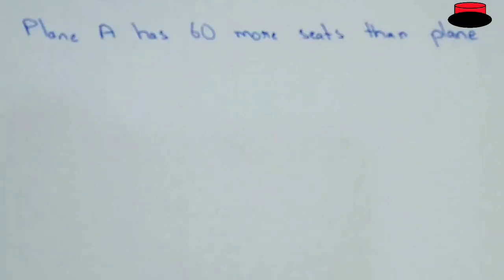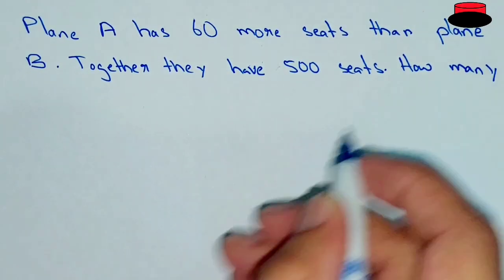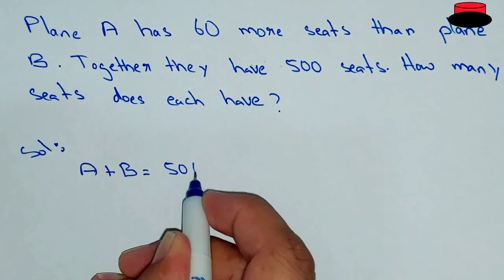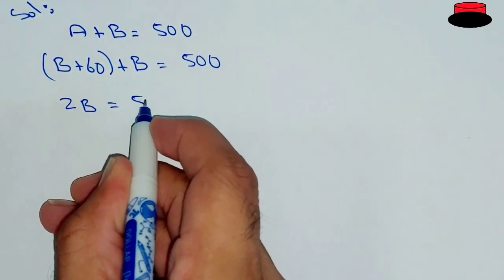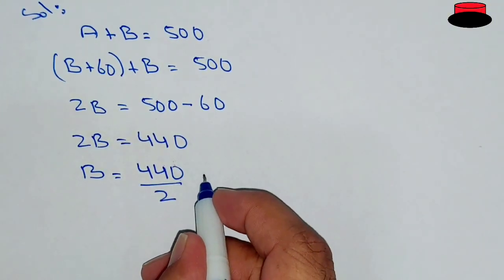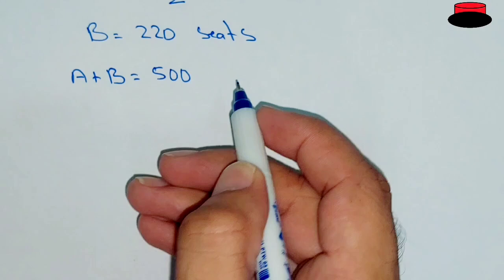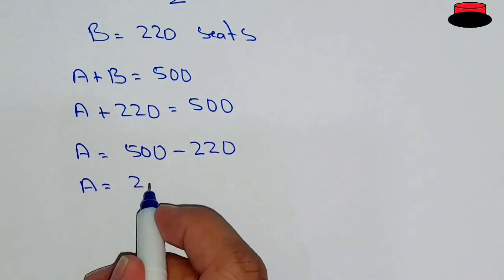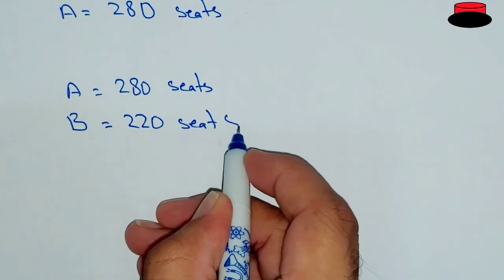Algebraic word problems | Solving word problems | How many seats in each plane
This video explains the numerical about the total number of seats in the two planes i-e Plane A and Plane B.

Word problems in maths for class 2
Word problems in maths for class 5
Word problems in maths for class 3
Word problems in maths for class 4
Word problems in maths
Word problems in maths for class 6
Word problems in maths for class 1
Airplane seats for overweight
Airplane seats too small
Total number of seats in plane
Find the total number of seats
Word problems on counting
plane total seats
find out the number of seats in plane
Airplane seats getting bigger
Airplane seats facing each other
Aeroplane seat video
Aeroplane seat capacity
Airplane seats
Airplane size and seats
Finding total seats in plane
Airplane total seats